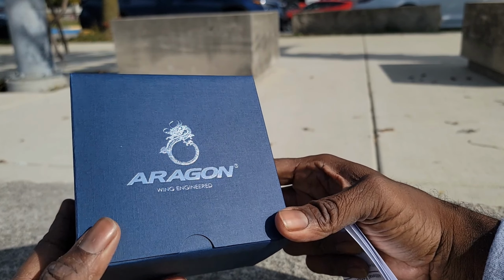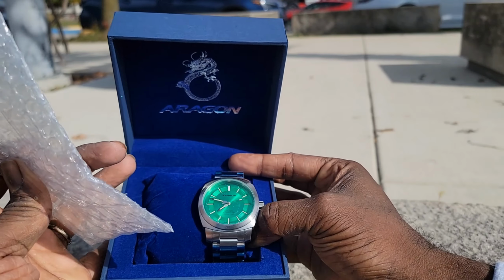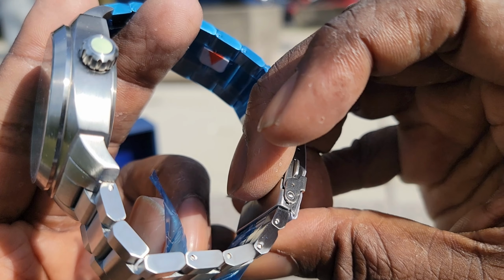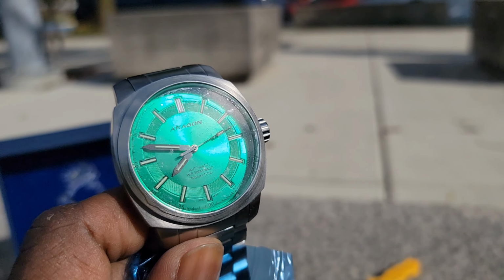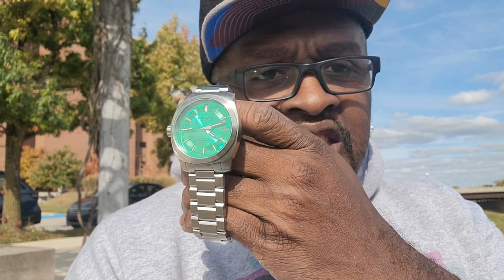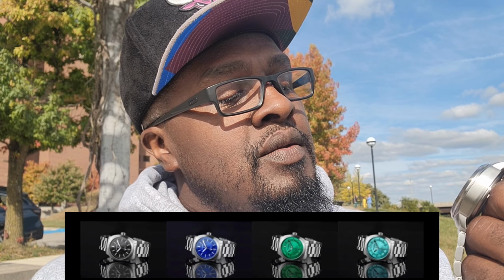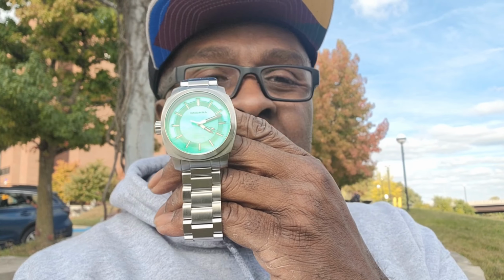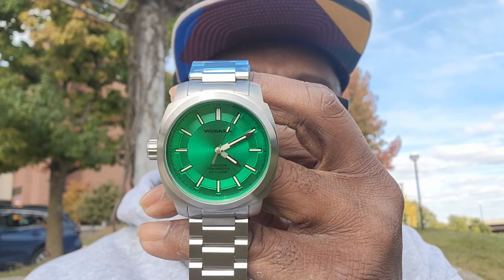2K Subs | 1K Episodes | Mystery Unboxing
"SPOILER ALERT" If you read this before watching then you now know that there's an Aragon timepiece in the box. I'm definitely a fan of this brand and for the money,  you get so much in the form of a watch! @AragonWatch is definitely a place you want to shop for an affordable and well designed timepiece!